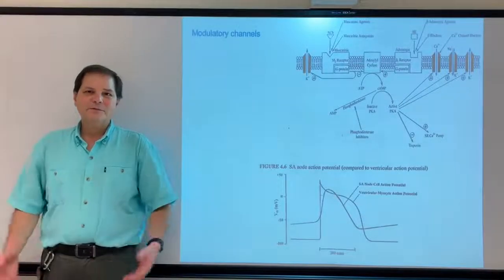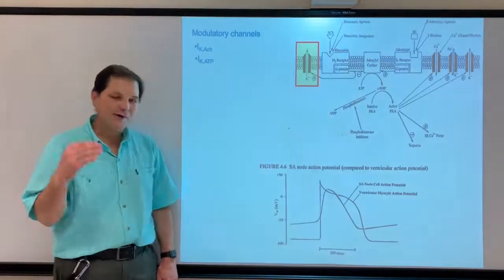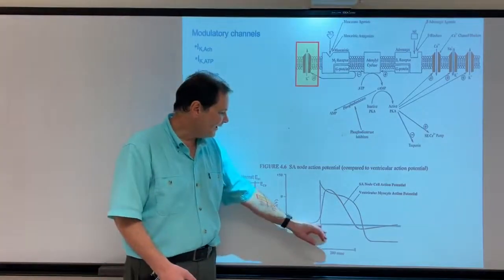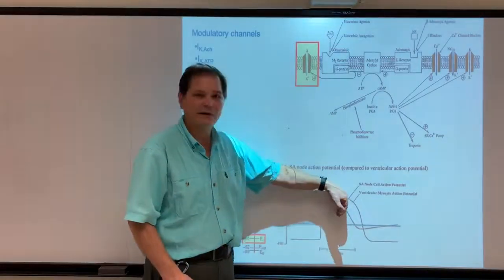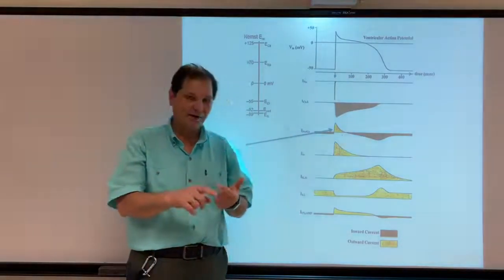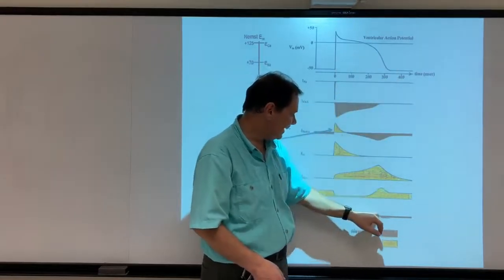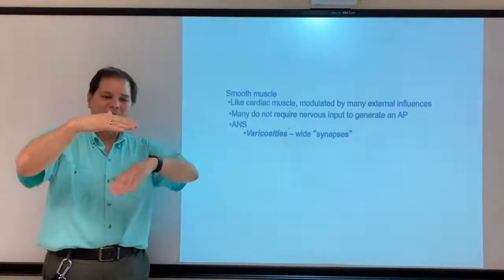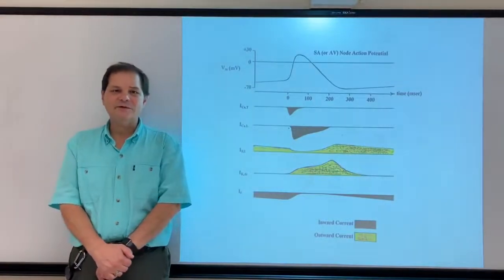PHYSI CV143 Summary of the Cardiac Action Potential, Modulatory Currents & Smooth Muscle (TO-6652)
CV143 Summary of the Cardiac Action Potential, Modulatory Currents & Smooth Muscle Part 3 (TO-6652)
Tom Shannon, PhD